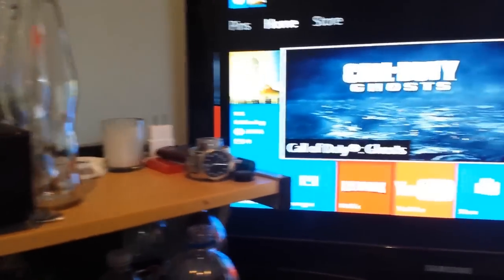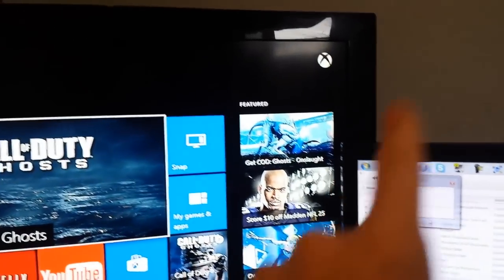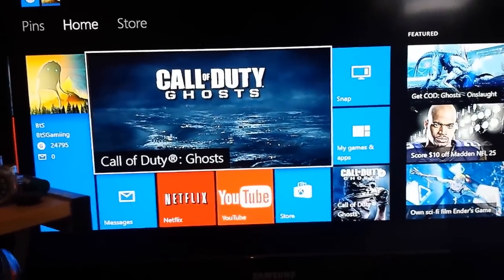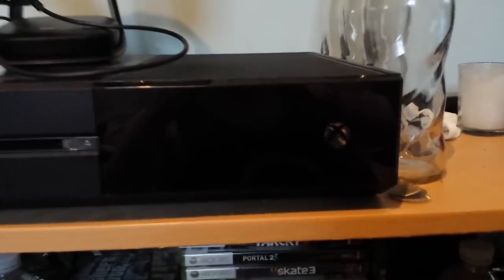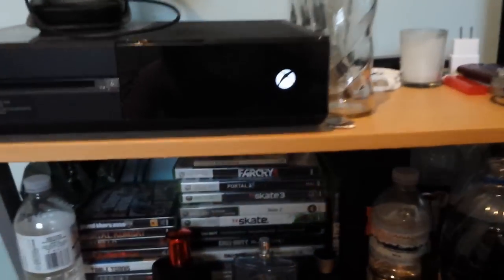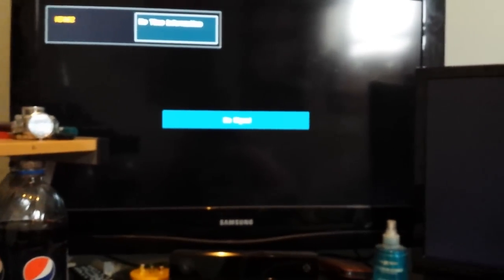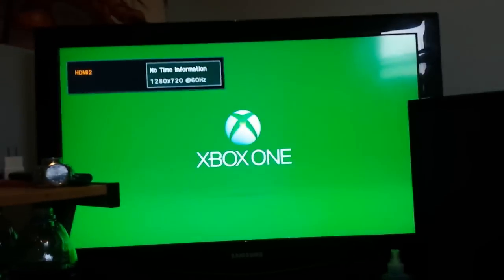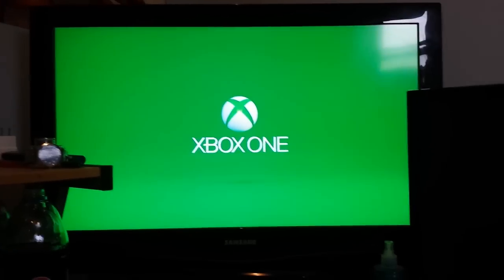Xbox One Black Screen Of Death Fix!! (How to/Tutorial)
►►►►OPEN◄◄◄◄
Thanks to my friend LuckyLikeABlackCat for the Chibi, visit her on her new account!
Thanks for taking the time to watch my video! Feel free
to leave a comment letting me know what you liked or what
you didn't like! I am always open to suggestions and creative criticism!